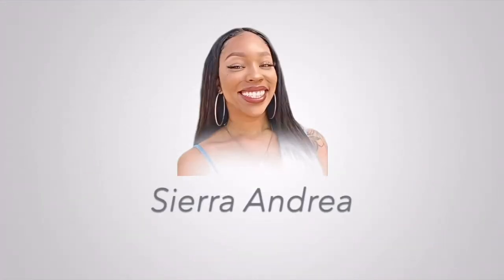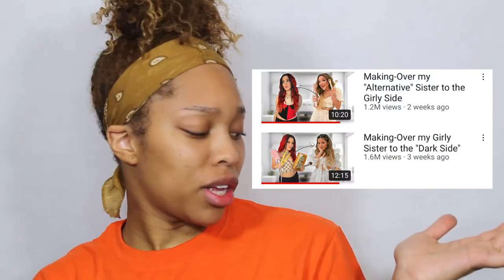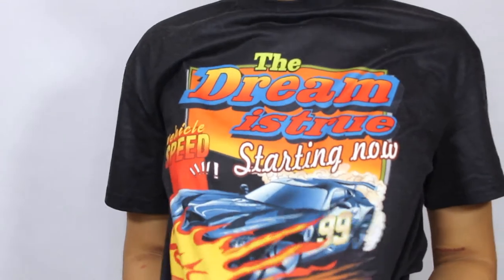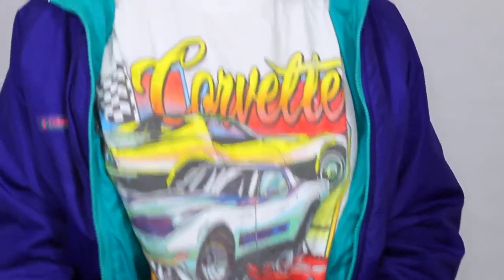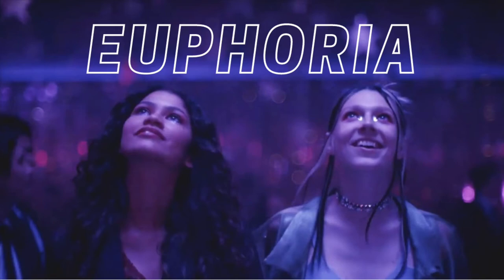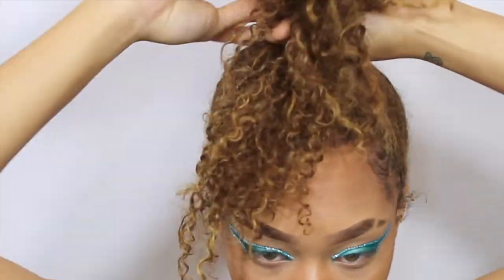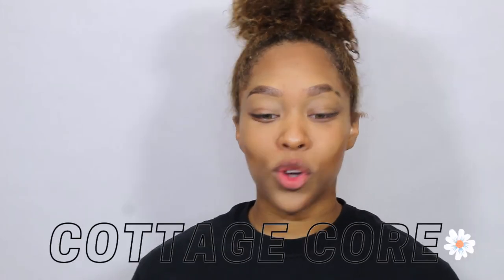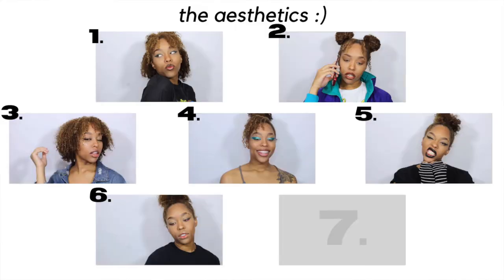I Tried 7 Different Aesthetics! (TIKTOK TREND)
HELLO MY QUEENDOM! Like this video if you want more videos like this!

♡ About Me